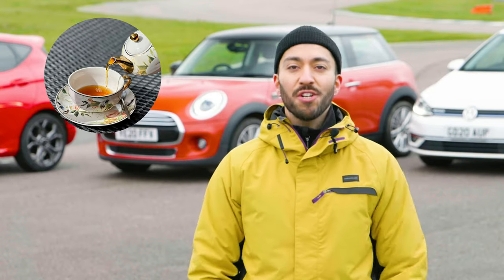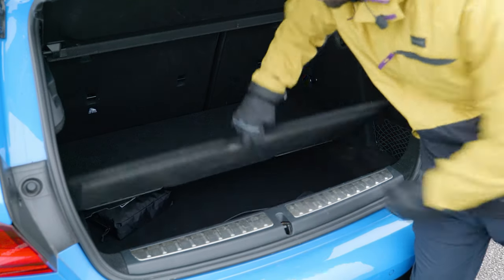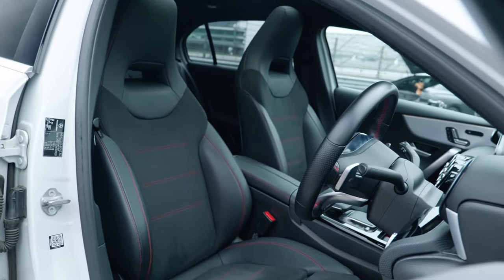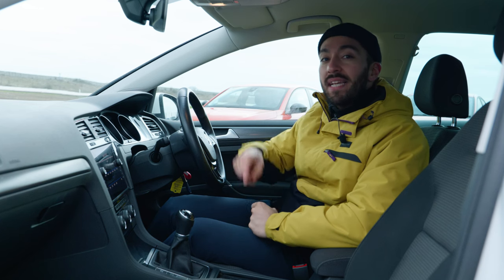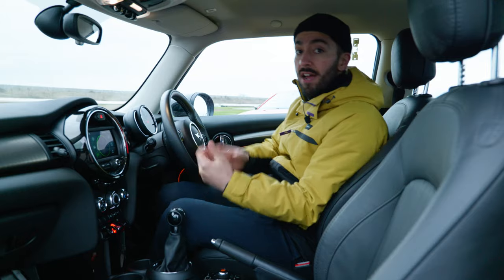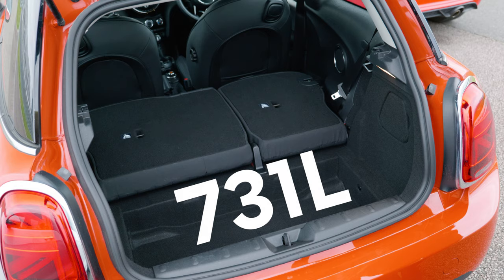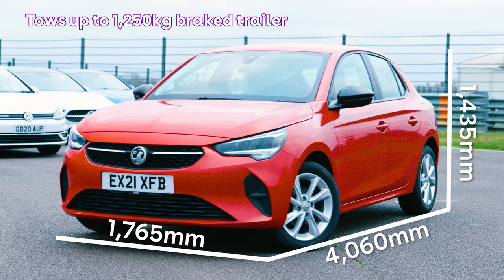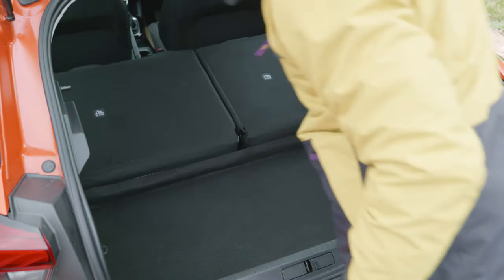Best SMALL CARS To Buy 2024! Six Top Picks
Which hatchback is best for you? Sam Sheehan runs through 6 top picks for the best small cars in the UK in 2024,, ranging from the desirable BMW 1 Series and Mercedes A-Class, to the popular Ford Fiesta and Vauxhall Corsa.

We cover each of the cars':
• Interior
• Technology
• Infotainment
• If Apple CarPlay and Android Auto is wireless
• Rear passenger space
• Boot space
• Prices
• Dimensions
• Towing capacity

Presenter: @samsheehan55
Videographer: @jamil.jafri
Editor: @montymakesmovies

00:00 Best Hatchbacks To Buy In 2024
00:13 BMW 1 Series
00:24 1 Series interior and infotainment
00:56 1 Series back seats
01:04 1 Series boot space and practicality
01:20 Mercedes A-Class
01:30 A-Class interior and infotainment
02:19 A-Class back seats
02:28 A-Class boot space and practicality
02:48 Volkswagen Golf
03:01 Golf interior and infotainment
03:45 Golf back seats
03:54 Golf boot space and practicality
04:08 Mini 3-door hatch
04:21 Mini interior and infotainment
04:50 Mini back seats
05:10 Mini boot space and practicality
05:27 Ford Fiesta
05:38 Fiesta interior and infotainment
05:58 Fiesta back seats
06:08 Fiesta boot space and practicality
06:25 Vauxhall Corsa
06:39 Corsa interior and infotainment
07:04 Corsa back seats
07:17 Corsa boot space and practicality

BMW 1-series
As standard you get Bluetooth connectivity, USB sockets, a multifunction steering wheel, DAB radio and air-con.

Newer models have sat-nav, parking sensors and auto LED headlights. Sport and M-Sport add climate control, electric seat adjustment, leather and carbon fiber, and a larger infotainment screen. Wireless Apple CarPlay and Android Auto. Harmon Kardon audio upgrade.

Boot space: between 360-380 litres, depending on model. The split rear seats (60/40 on the earlier 1 Series and 40/20/40 on some of the newer cars) fold to expand the boot to a maximum of 1,200 litres, which isn’t far off from the best in class.

Engines: 118i averages 47.1mpg (WLTP). The 120i and 125i are four-cylinder engines and drink more with the M140i and later M135i dipping into the low 30s if you take things easy. The 116d, 118d and 120d versions of a 2.0-litre engine and will return average economy of up to 61.4mpg.

Mercedes-Benz A-Class
The interior design and tech which stands out from the rest of the cars on this list. It has a lot in common with the more expensive cars in Mercedes’ range such as the C-Class, E-class, S-class. It is very similar to the Mercedes GLA.

Entry level SE trim has air-con, cruise control, reversing camera, sat-nav and Bluetooth. Heated front seats, automatic wipers, sports seats, climate control and fancier dashboard materials are fitted to higher trims.

Infotainment can be controlled by touch, mouse or voice. It has wired Apple CarPlay and Android Auto.

Boot: up to 370 litres. Rear seats are split 40/20/40. Some models have storage beneath the floor. A250e plug-in hybrid loses some boot space to make room for its battery.

Engines: A250e plug-in hybrid has 45 mile range. Of the diesels, the A180d is the most economical with close to 60mpg on average. The A180 petrol will give you economy in the 40s.  The A35 and A45 AMGs are usually sub 30 mpg.

Volkswagen Golf
The Golf becomes 50 this year. It has seen a lot of changes over the years but its focus on great build quality a nd practicality at relatively attainable price has always been its draw.

It has a broad range of model. There are value-focused versions, posh versions, and the legendary GTI variants. There’s even an extreme R model, which does a good job of giving sports cars a run for their money. In many ways, all Golfs punch above their weight.

Engines – there are petrol, diesel and hybrid versions including a sporty GTI, or the sensible-and-sporty GTE hybrid.

Ford Fiesta
It’s always stood for good value, strong practicality and great handling.

Engines:1.0-litre EcoBoost to the genuinely powerful 1.5-litre engine of the hot Fiesta ST. There’s the sporty ST-Line trim (which mimics the look of the hot ST on a less sporting Fiesta base), as well as posh Titanium models and even über-swanky Vignale ones.

Boot: 292 litres.

Vauxhall Corsa
There’s good reason why the Vauxhall Corsa is one of the best selling cars in the UK. It’s scores highly for ease of use which makes it a great candidate for learner and new drivers.

The 95hp 1.3-litre CDTi diesel has a WLTP fuel economy of 80mpg. For more mixed driving, the 90hp 1.4-litre turbocharged petrol engine offers strong performance with an official claimed economy figure of just over 50mpg.